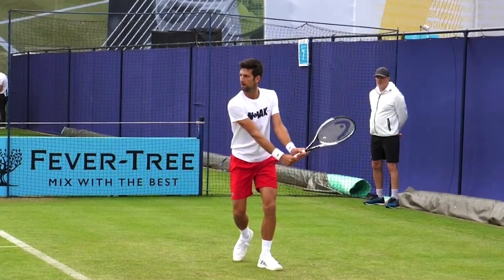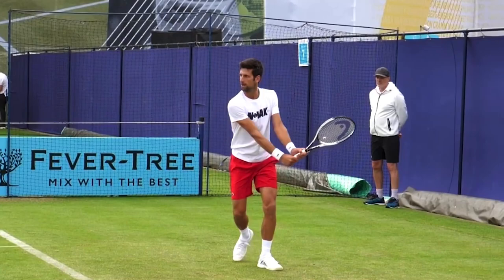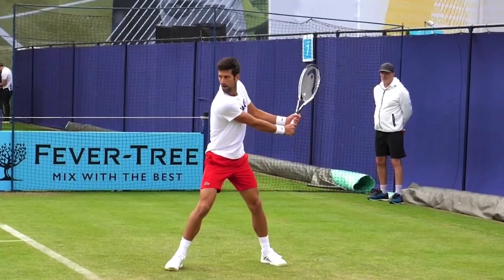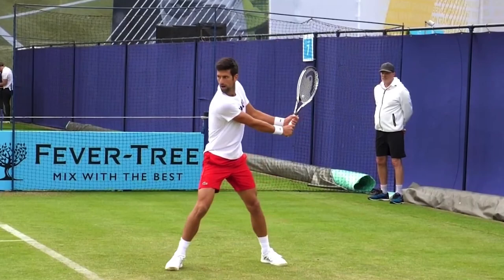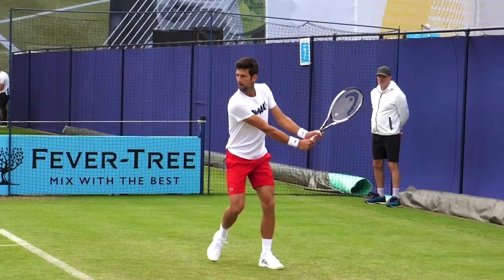Breaking Down Novak Djokovic's Backhand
Novak Djokovic has one of the best two-handed backhands in tennis. Why is that?

THE COACH
Patrick